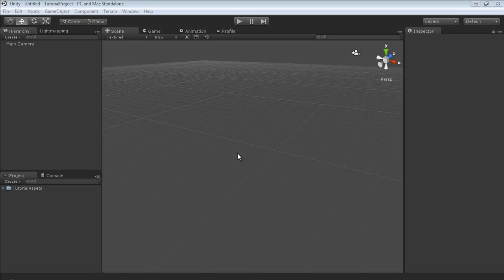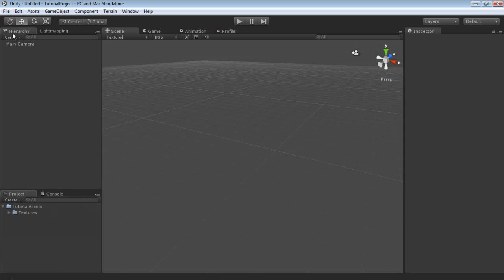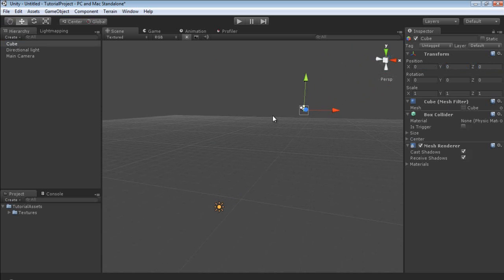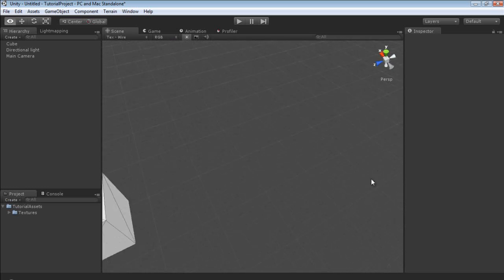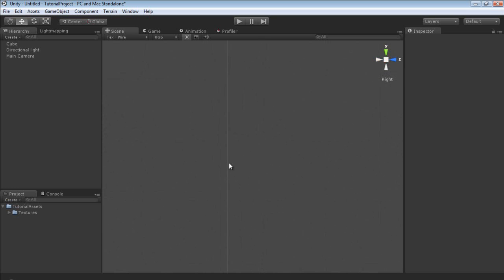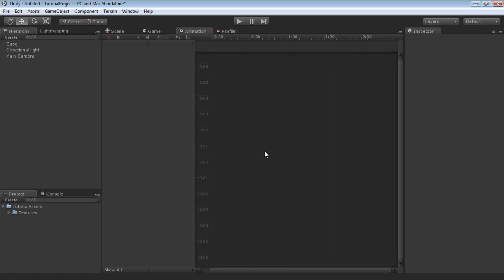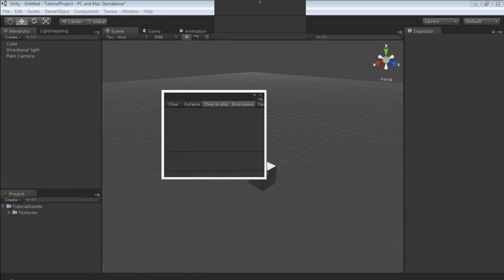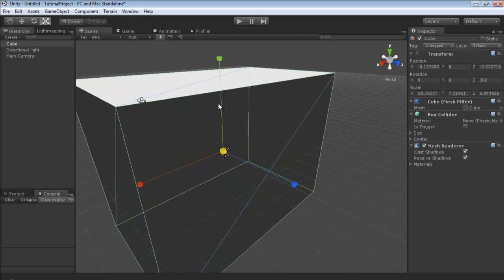Unity3D Editor Tutorial Series: - Interface and Control Widgets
This tutorial covers parts of the UI and control widgets in Unity3D.